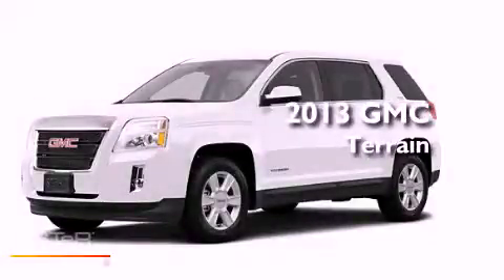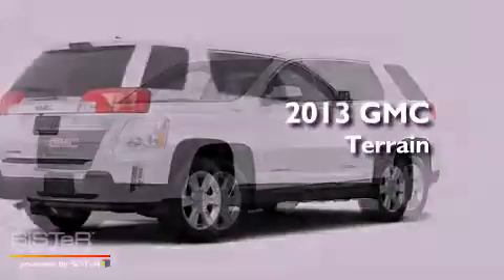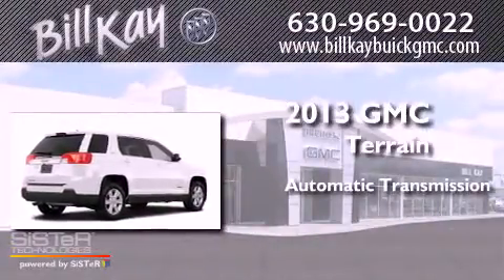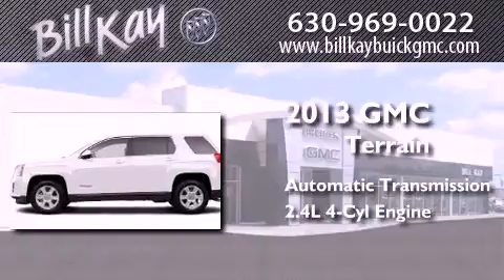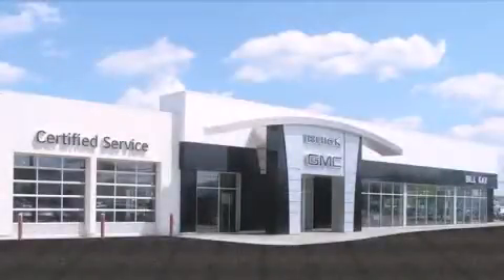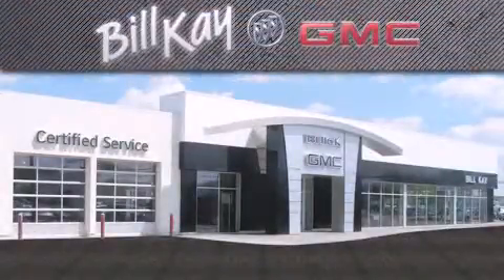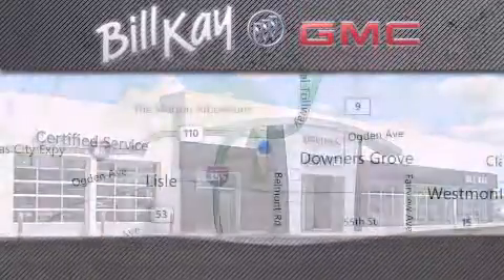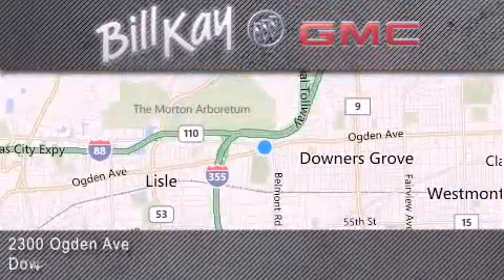2013 GMC Terrain Chicago IL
Year : 2013
 Make : GMC
 Model : Terrain
 Engine : 2.4L 4 Cyl. Fuel Injected
 Trans . : 6 Speed Automatic
 Exterior : Olympic White

 Stock : 138858